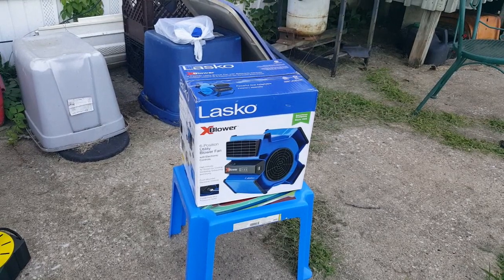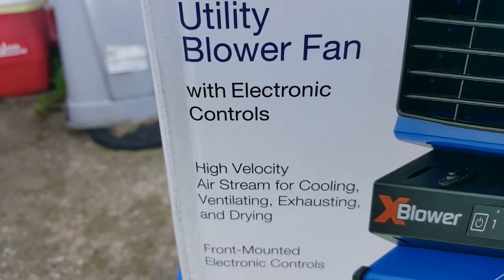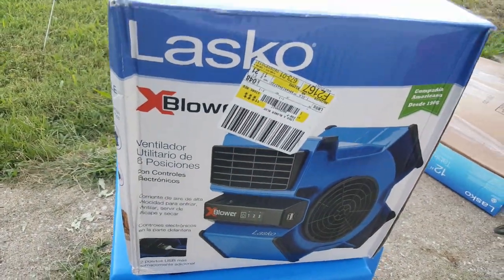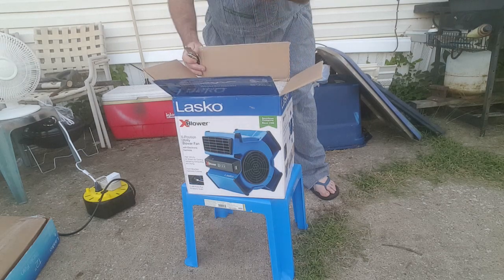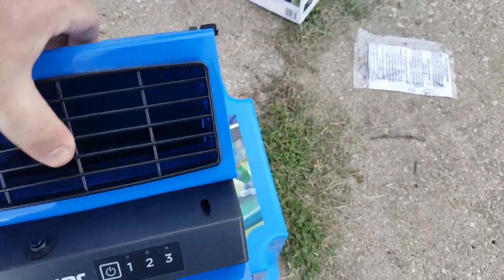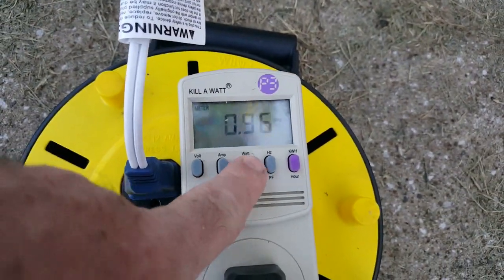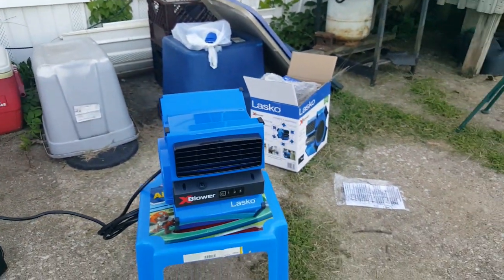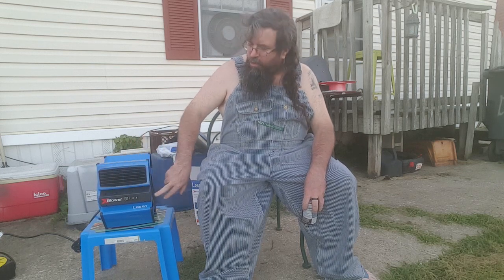Eskie's Vlog 080820: A "Unique" Lasko X-Blower Model X12905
Usually if something I deem as "interesting" or "Unique", it'll end up as junk. But give it time. This MIGHT surprise me.